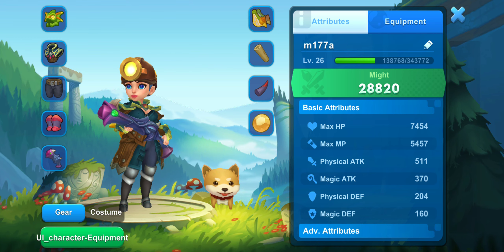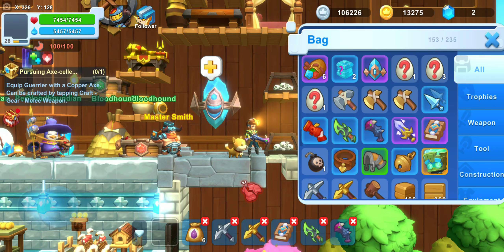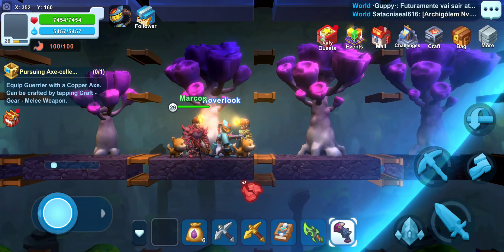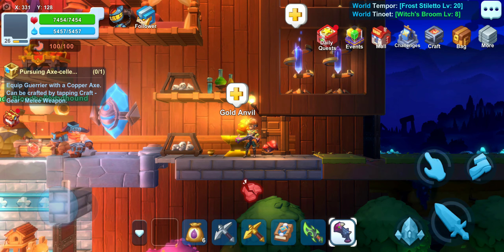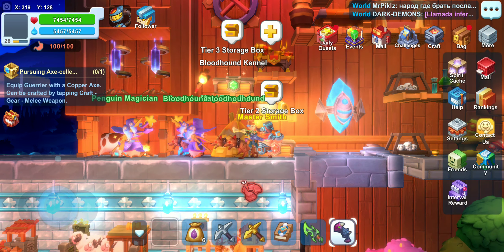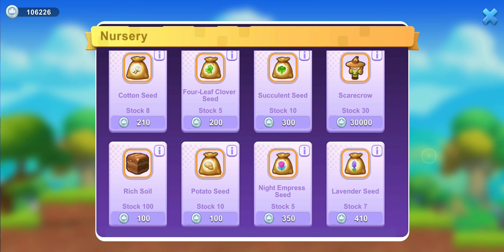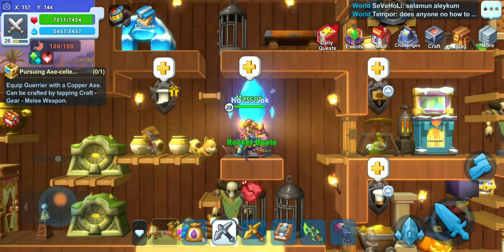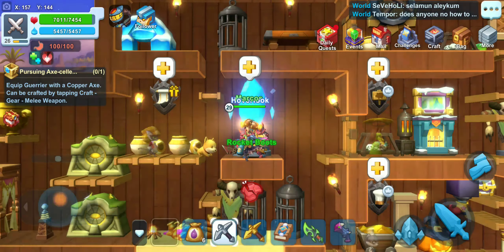Let's Play! Craft Legend - version 1.2 update!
New UI, new icons, new prices!